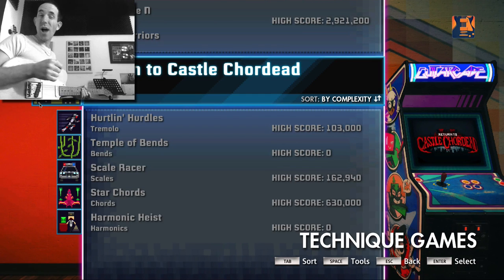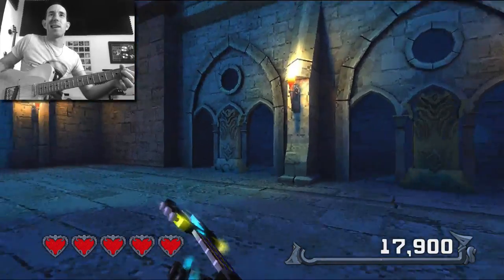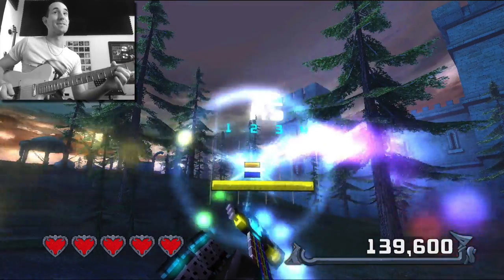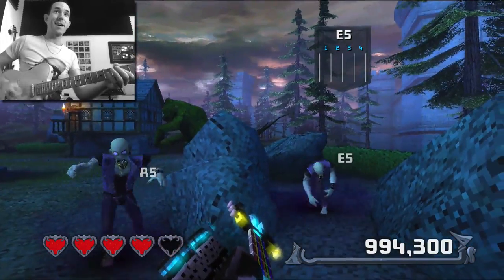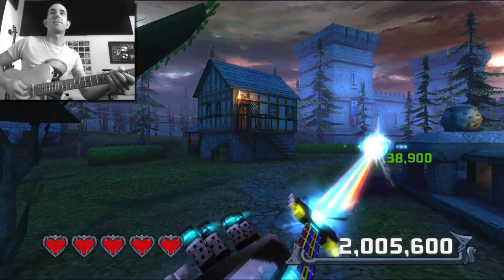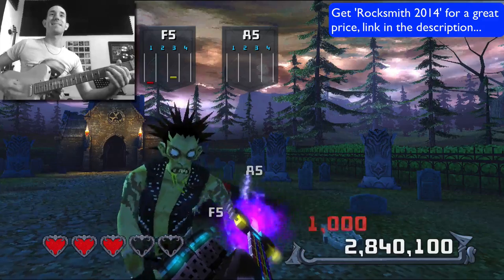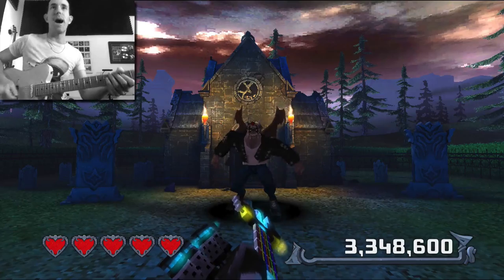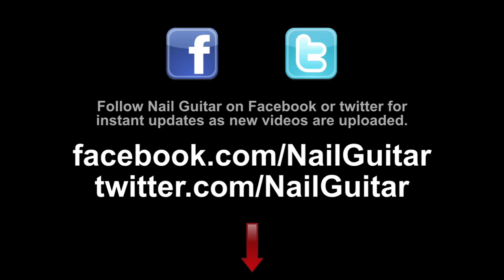Shoot Zombies With Your Guitar! 'Rocksmith 2014' Guitarcade - Mini Game - Guitar Video Game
- Get Rocksmith 2014 for a great price!
Become a Nail Guitar VIP for secret tips and tricks lessons, updates of new youtube lessons and special offers on guitar training goodies! (Its free)

Cheers, Andy